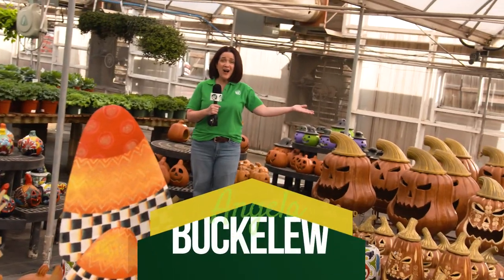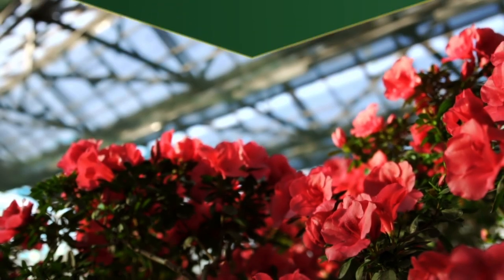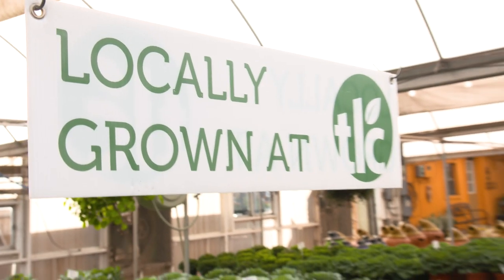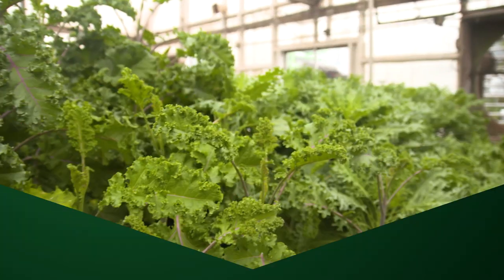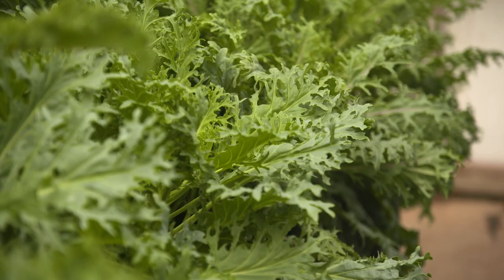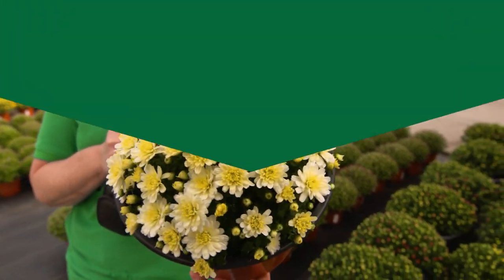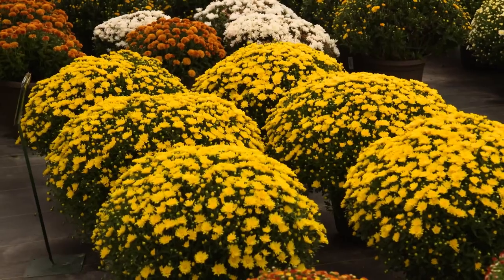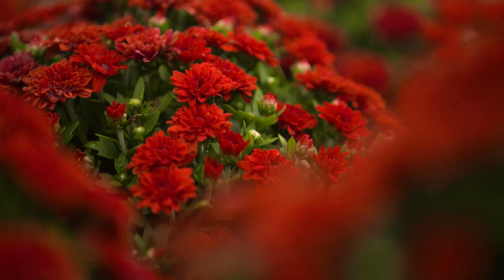In the Greenhouse | Splendor of Fall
TLC has everything you need for this weekend of perfect planting weather "In the Greenhouse!" Check out the colors of fall, including TLCGrown Mums!

Come see us and embrace the splendor of fall!